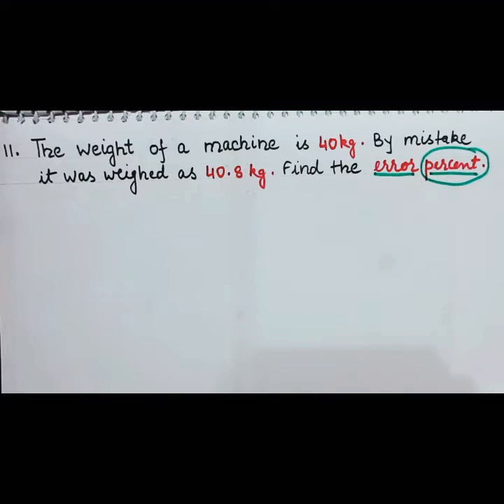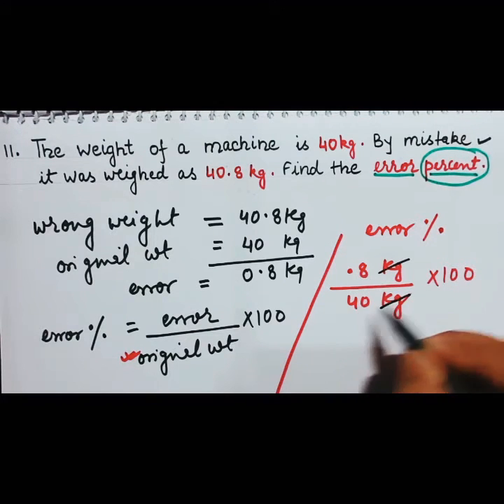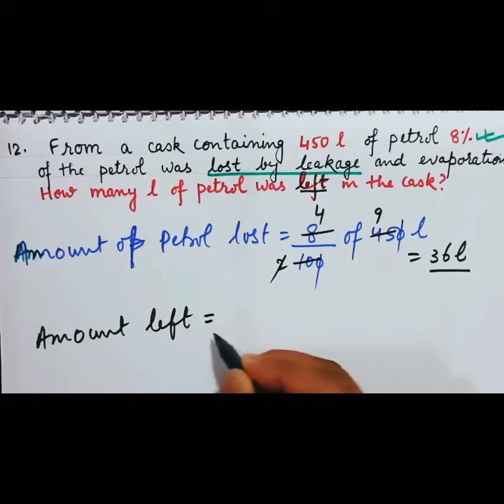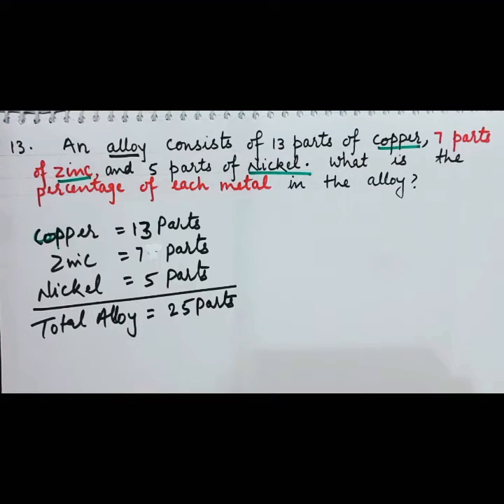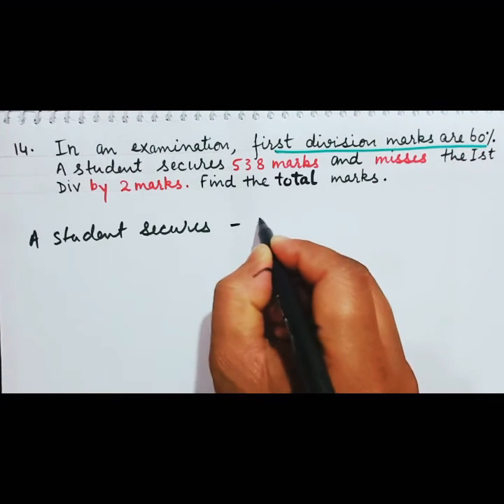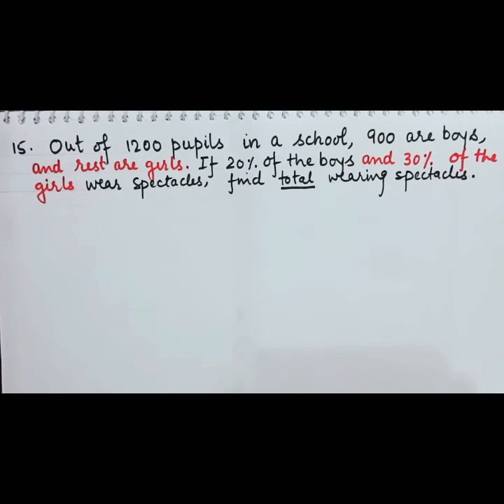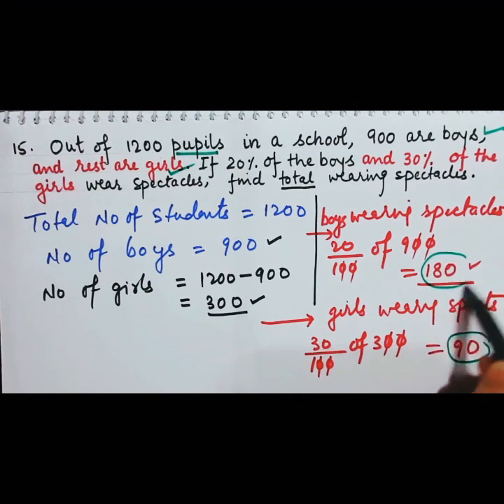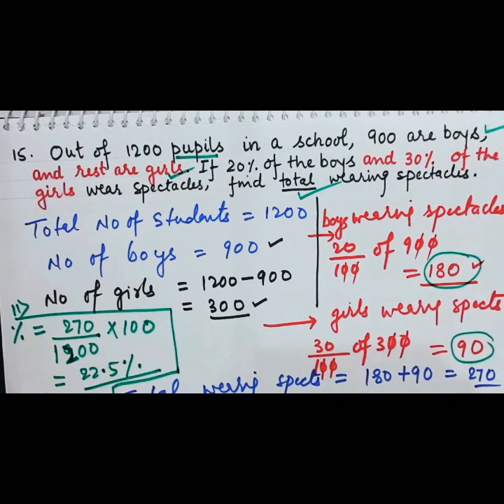icse selina class 7 percentage based questions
percentage class
percentage class 8
percentage classes
percentage class 1 by
percentage classes fo
selina percentage class 8
selina percentage class 7
percentage
percentage kaise nikale
percentage aptitude